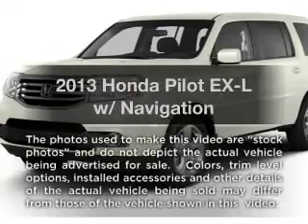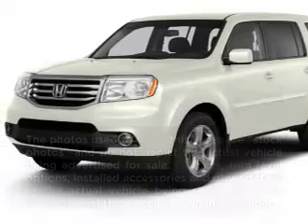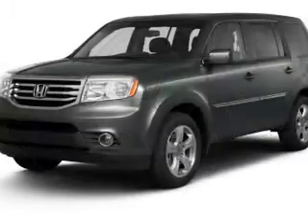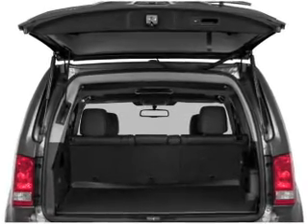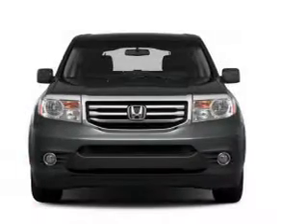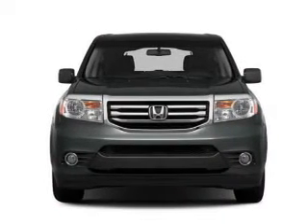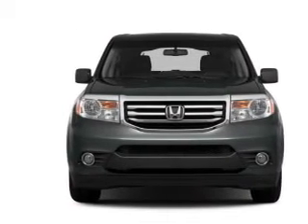2013 Honda Pilot - Texarkana TX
Year: 2013
Make: Honda
Model: Pilot
Trim: EX-L w/ Navigation
Engine: 3.5 liter 6 cylinder 24 valve
Transmission: 5-Speed Automatic
Color: Taffeta White
Mileage: 0
Address:
4602 St. Micheal Dr.